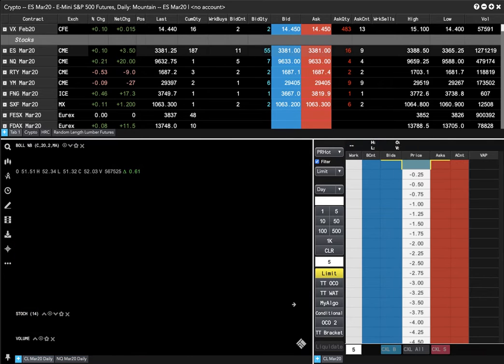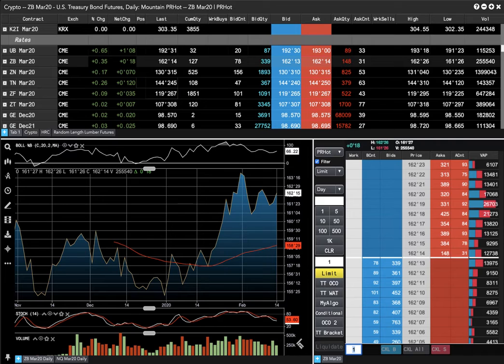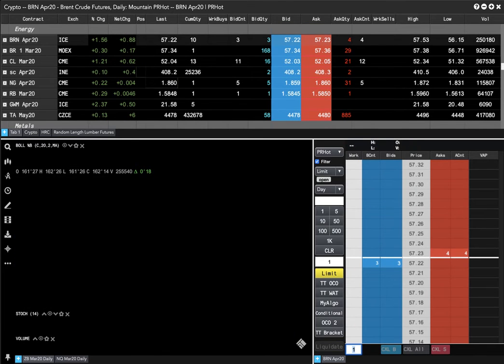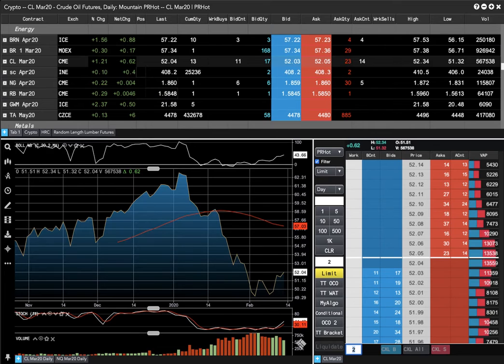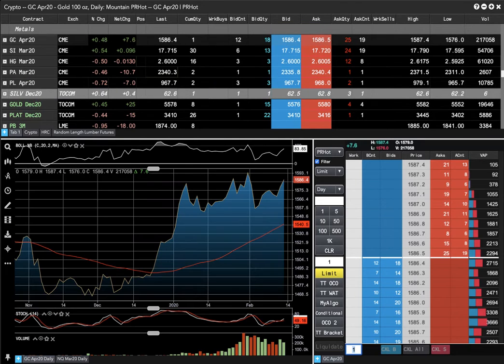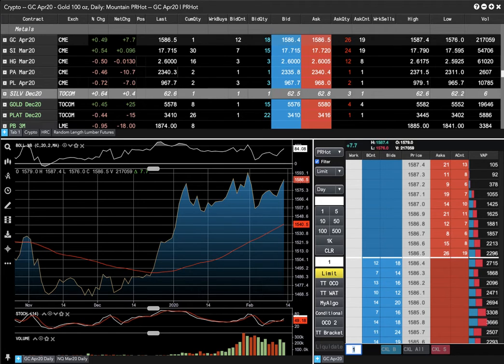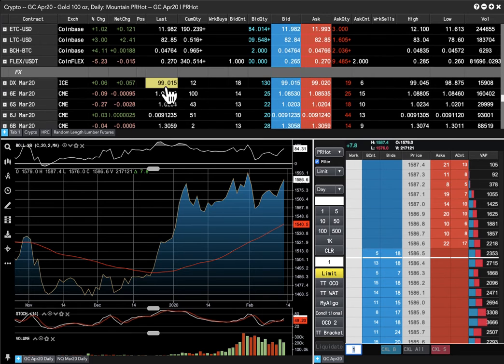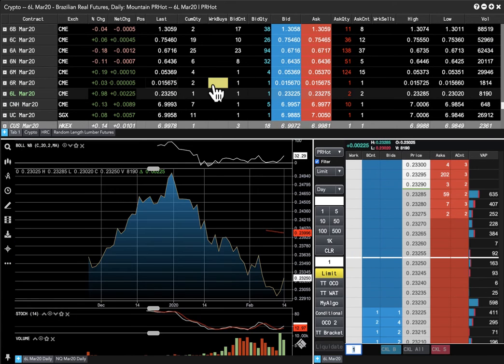Feb14 ClosingMarkets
Market view on TT: ES_F, DAX and ALSI rose. RTY_F, Eurostoxx, RTS, HSI, ChinaA50, Nifty, NK225, SET50 and SPI200 fell. ZB_F, Bund, Gilts and JGB rose. Crude, brent, gas, natgas, gold, silver, steel, bitcoin, DX_F and BRL rose. Copper and zinc fell.